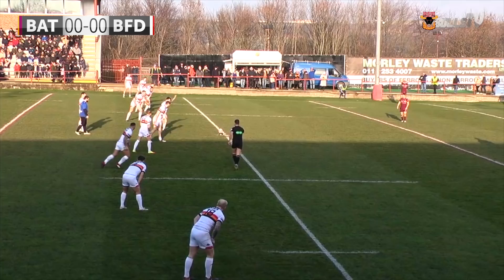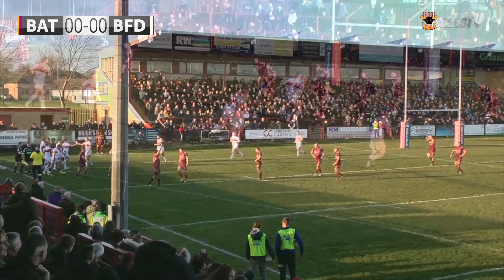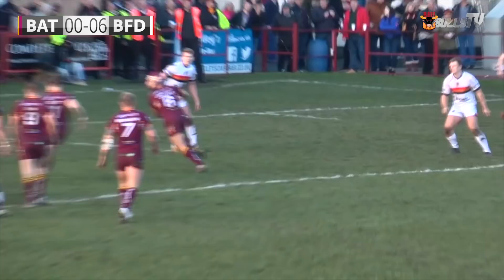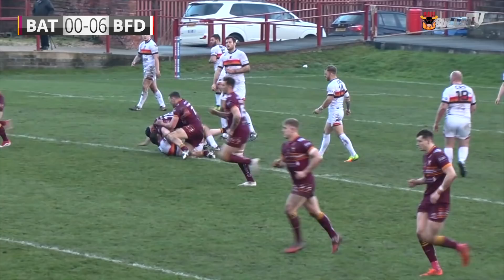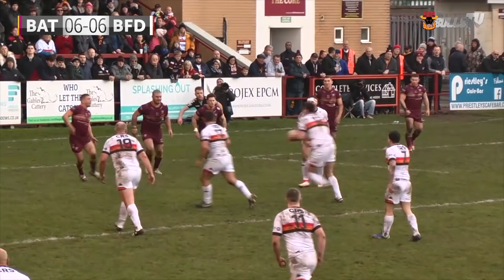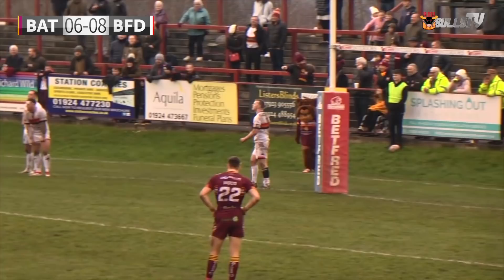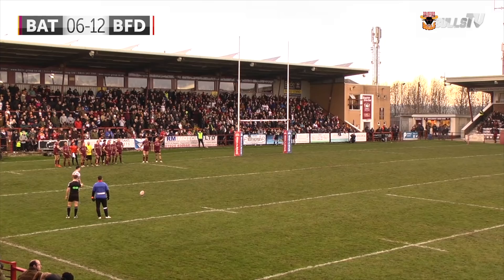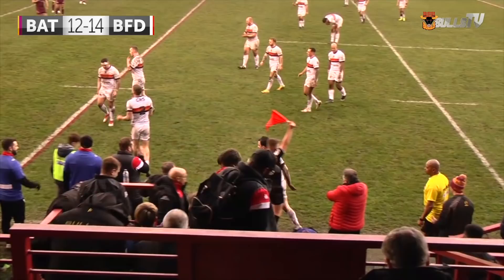Yorkshire Cup Final - Batley Bulldogs vs Bradford Bulls - Extended Match Highlights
Watch the best bits as Bradford Bulls defeated the Batley Bulldogs to become the Yorkshire Cup Final Winners.